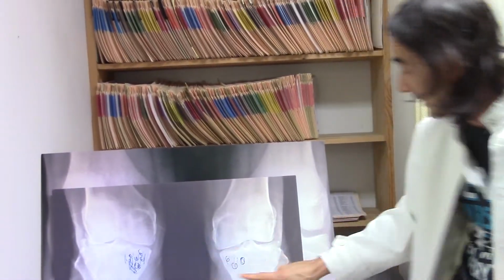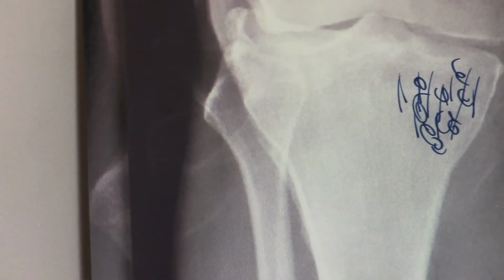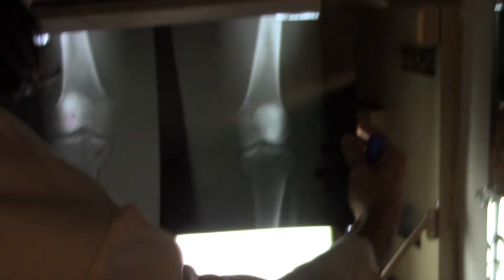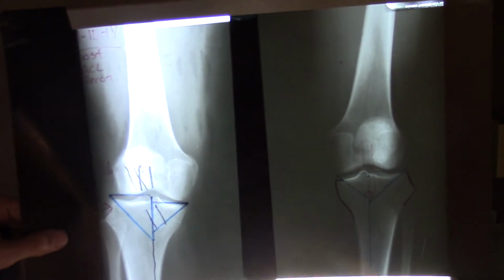The Learning Lab: Vol. 41. Knee Bowing and Pliability